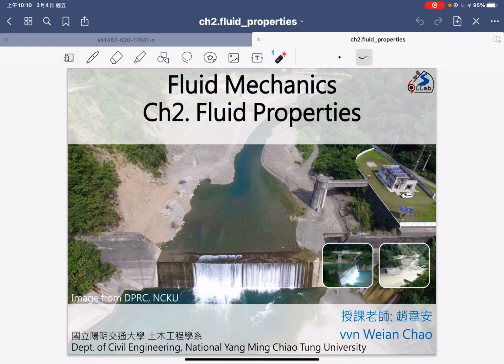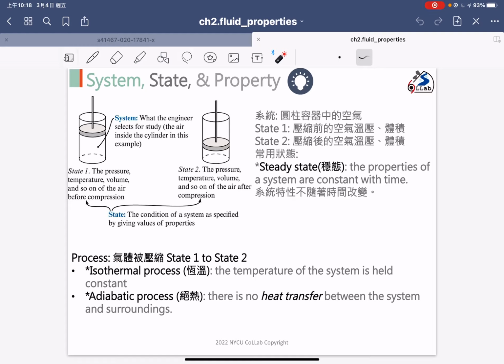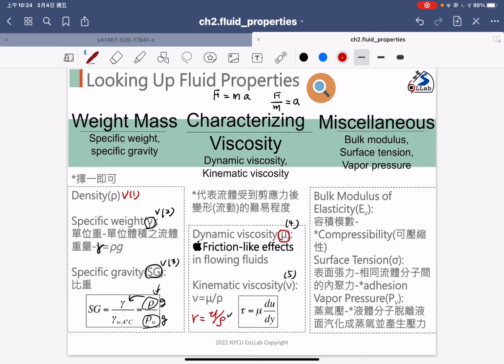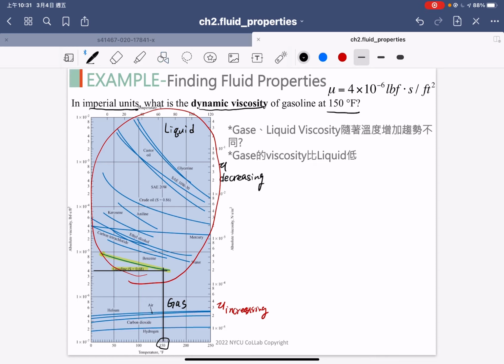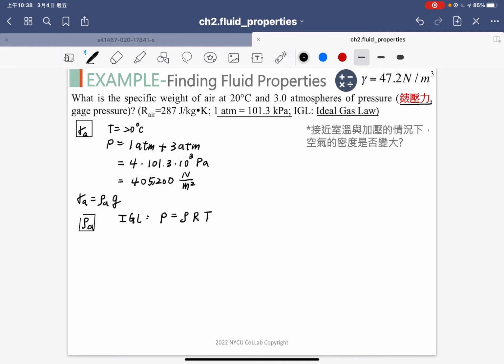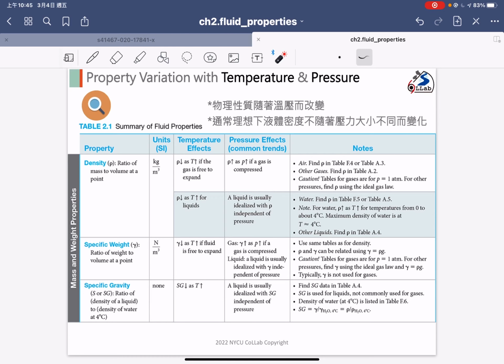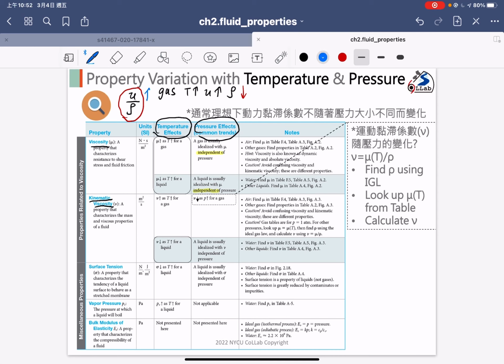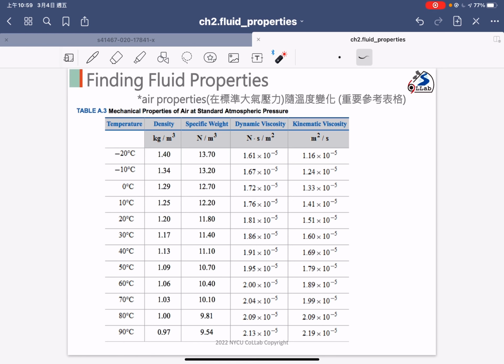Ch2.Fluid Properties (I)